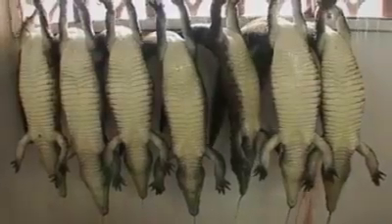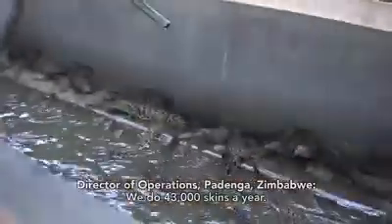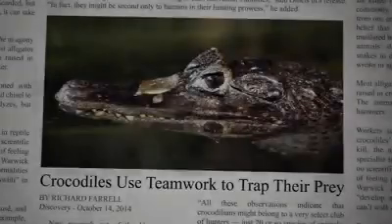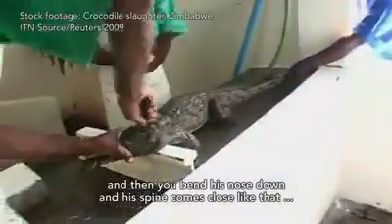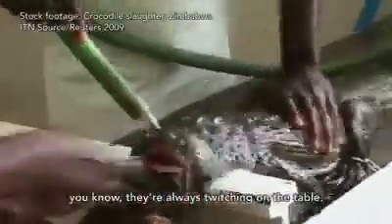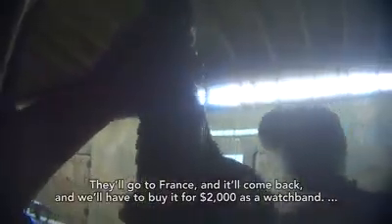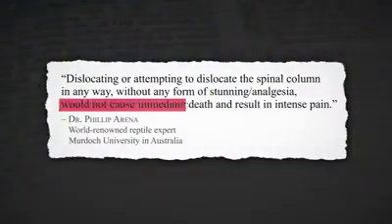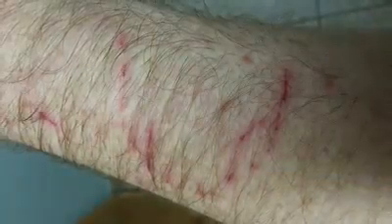Belly of the beast (crocodile skin alive for luxury)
I don't owe this video.just sharing for awareness